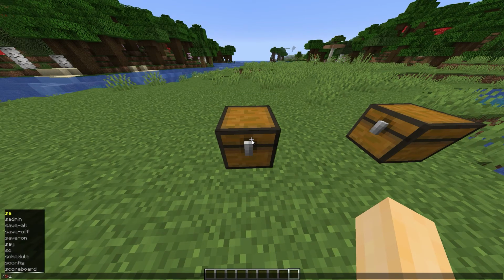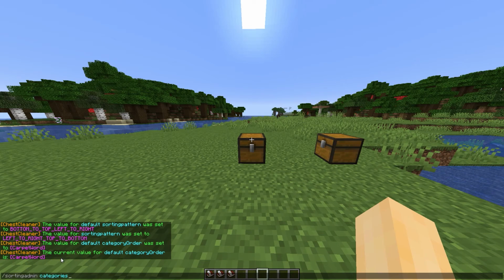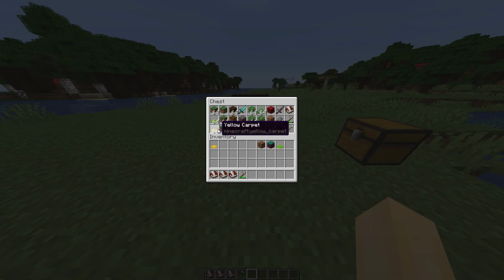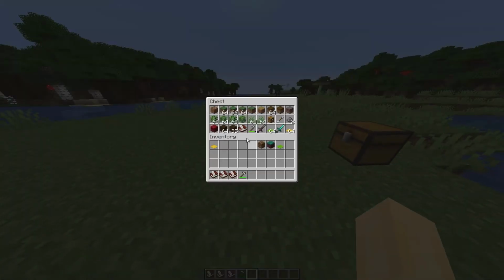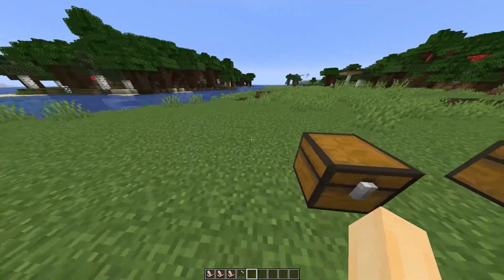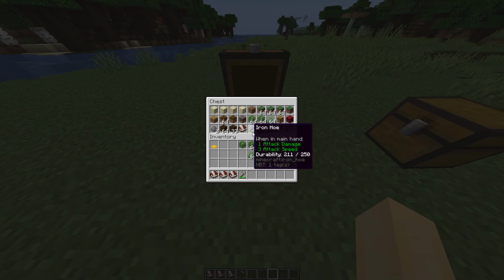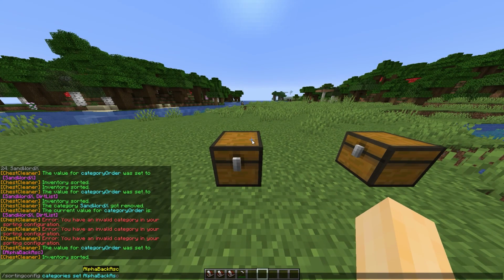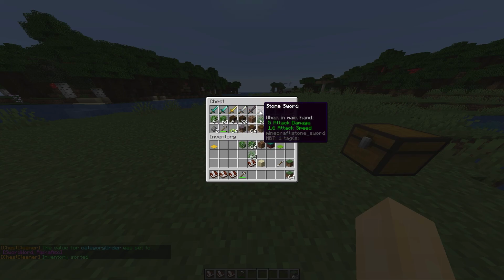ChestCleaner Tutorial | Sorting System : Catergories & Patterns [ENG]